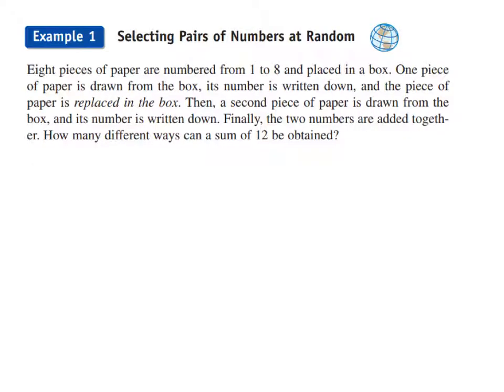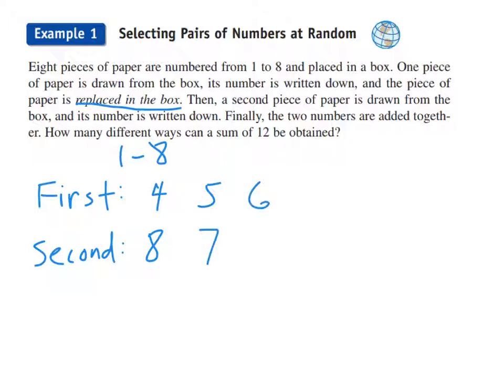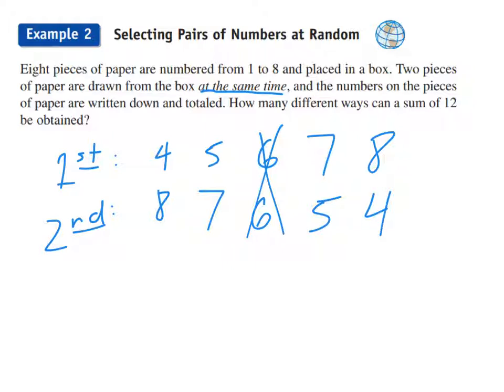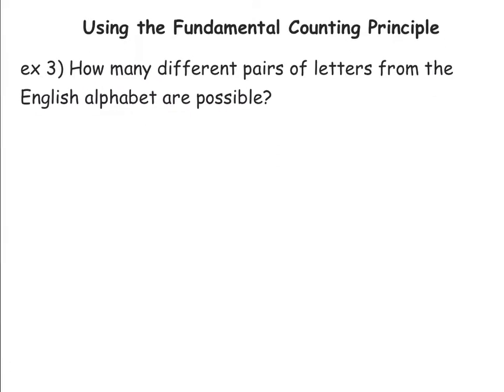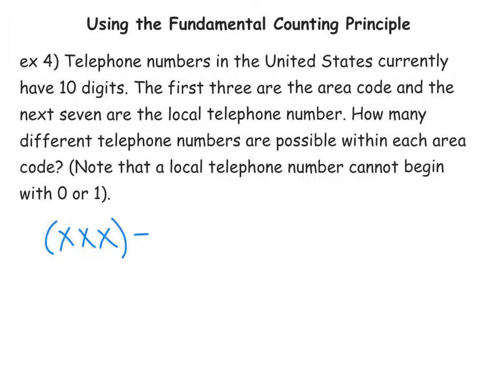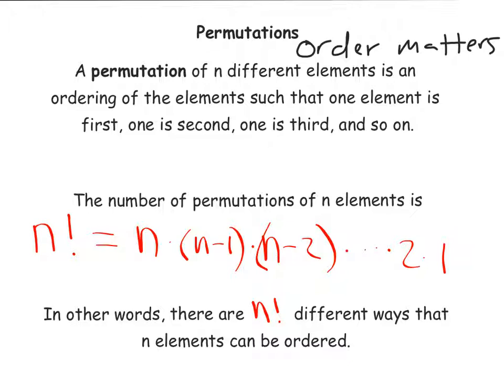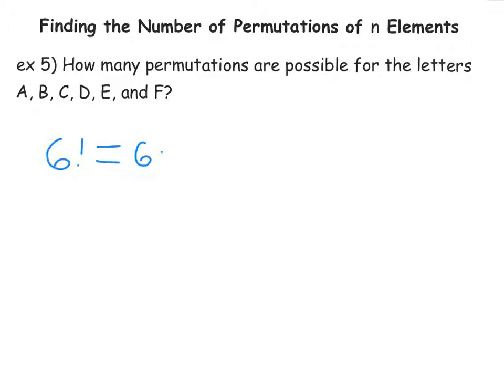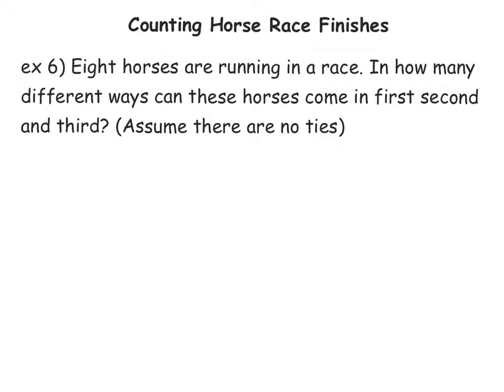Precalc 9.6 day 1